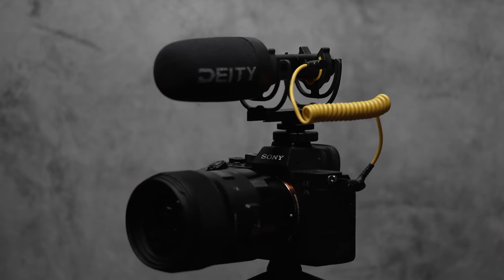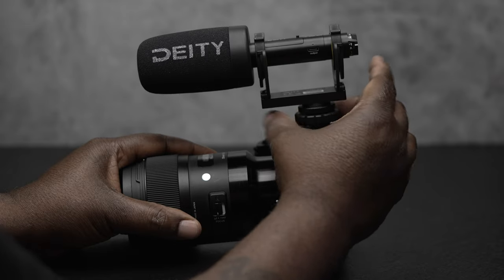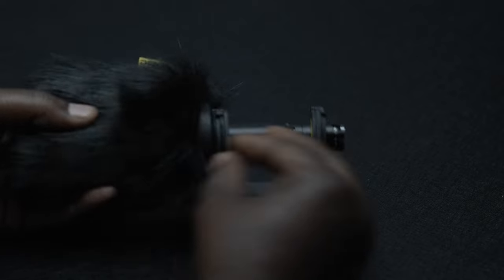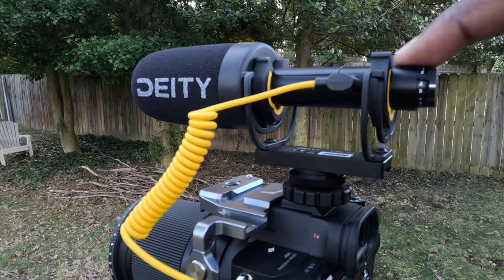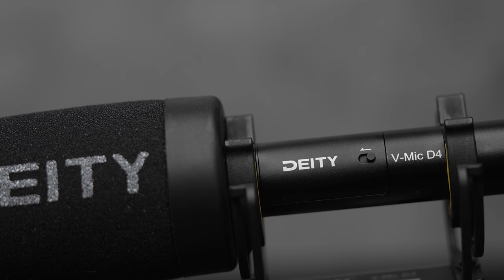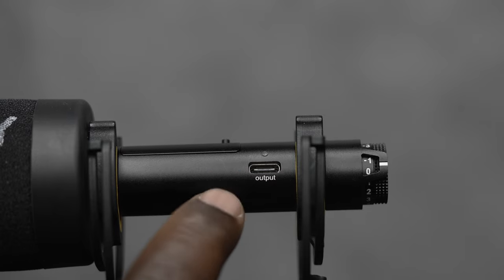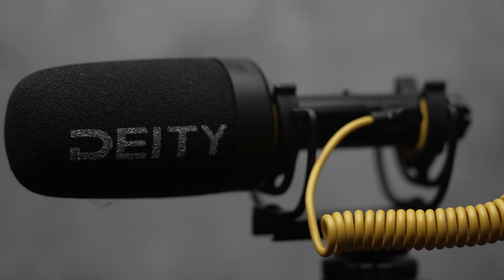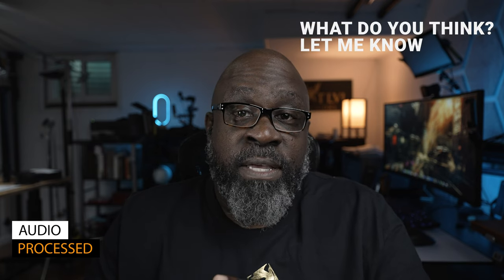Deity V-Mic D4 | This $99 Mic Will Change Your Audio Game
Take a look at Deity's D4 and see if it's the right mic to get you studio quality sound.

Deity D4

MY 2024 UPDATED KIT!!
My Camera Bag!
My go to daily camera
Most Used Lens Currently
Incredible portrait & Macro lens
ND Filters (imperative for outdoor shooting)
Gimbal I use